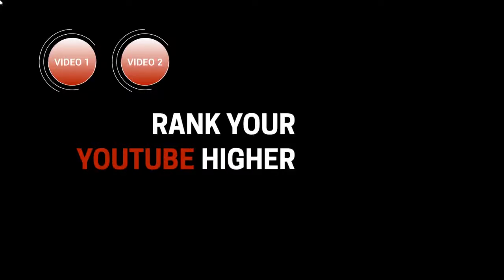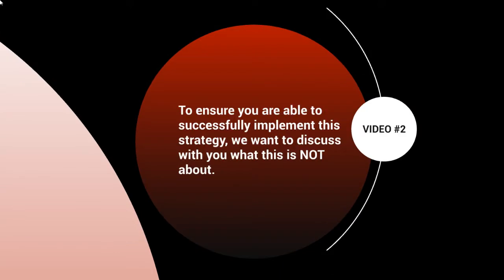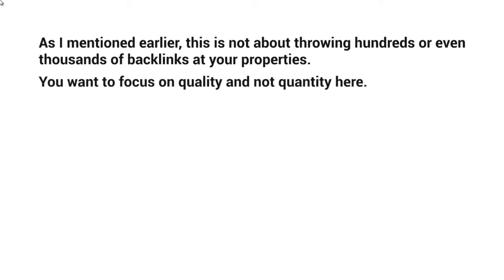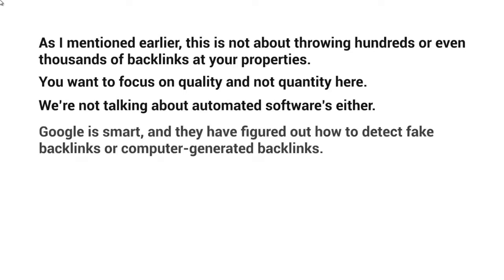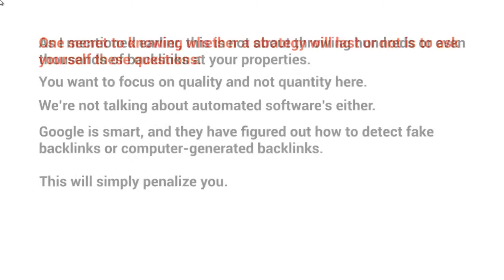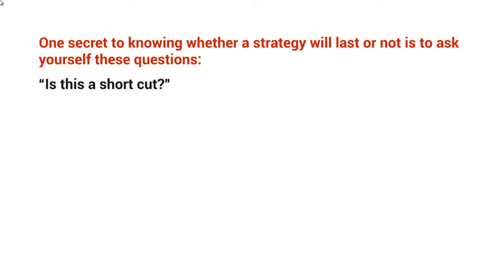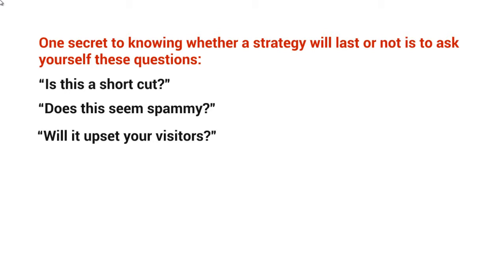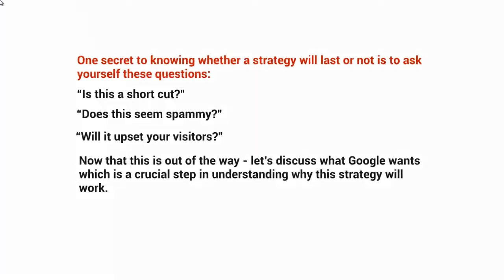earn daily income from YouTube channel seo ll video 2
earn daily income from YouTube channel seo